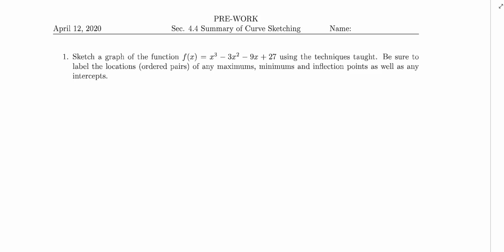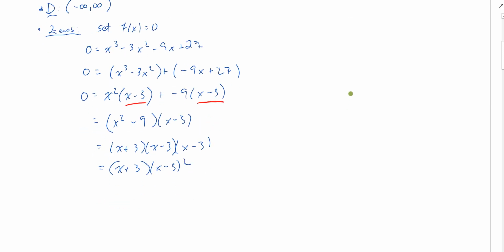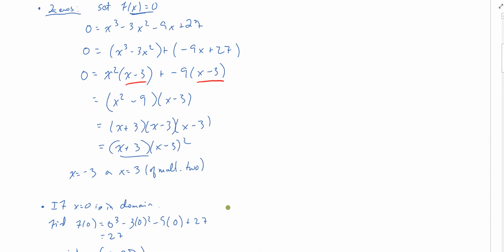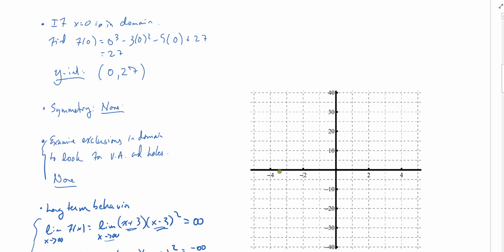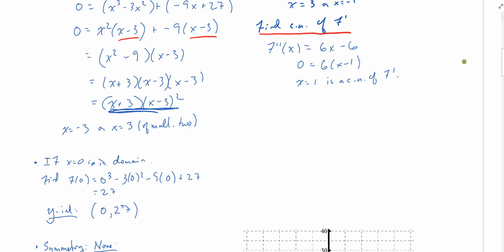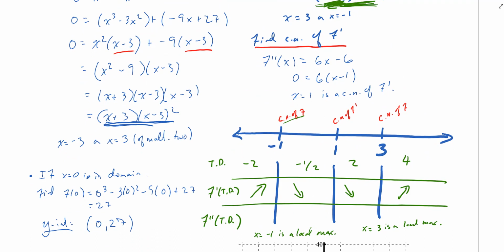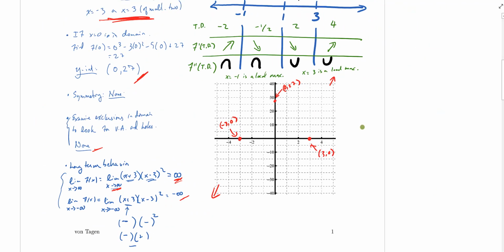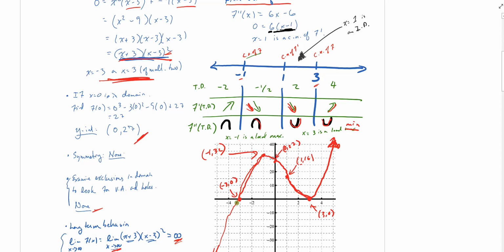Sec 4 4 Sketch a graph Ex 1